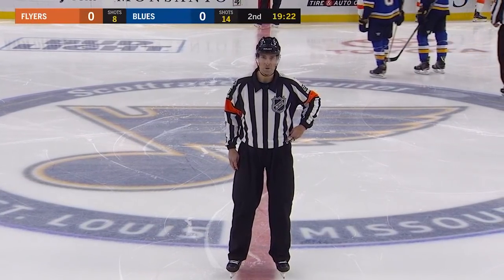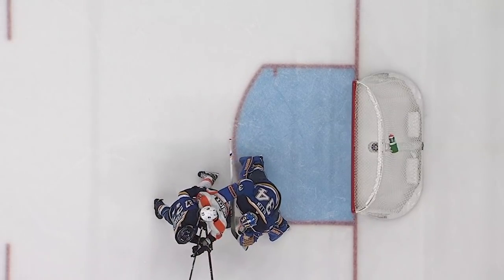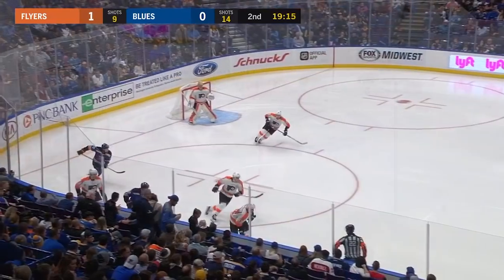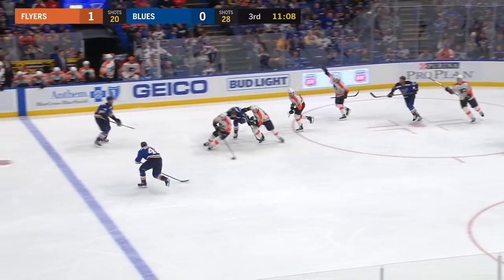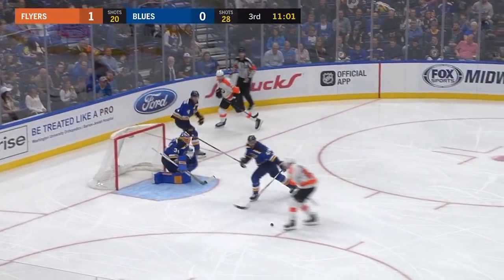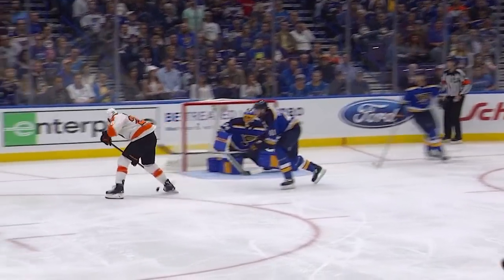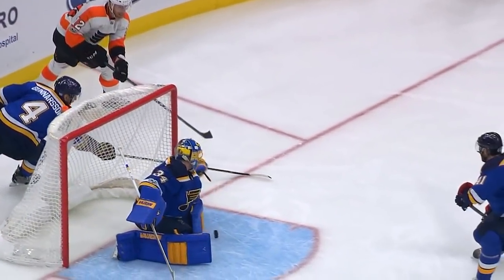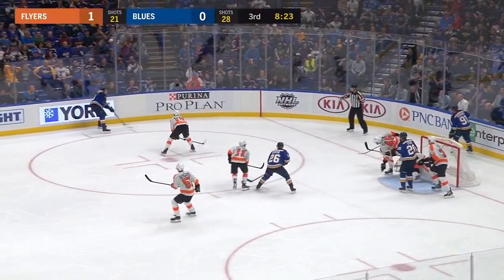Сент-Луис – Филадельфия (03.11.17) Обзор матча...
Филадельфия-
20 Мэннинг (Жиру, Кутюрье)
59 Жиру (Кутюрье, Симмондс)